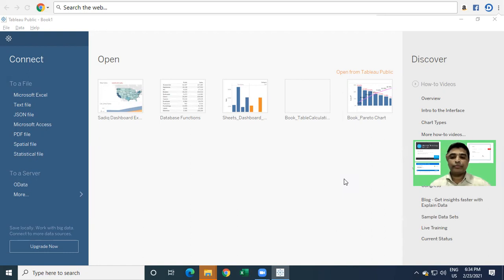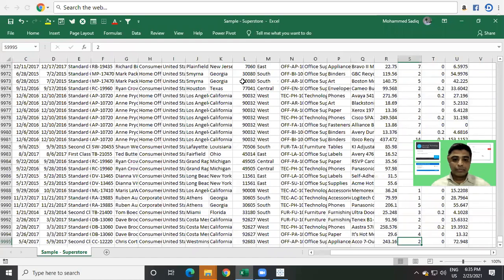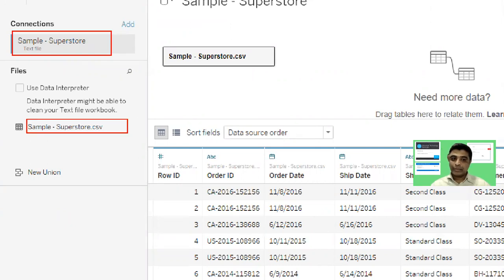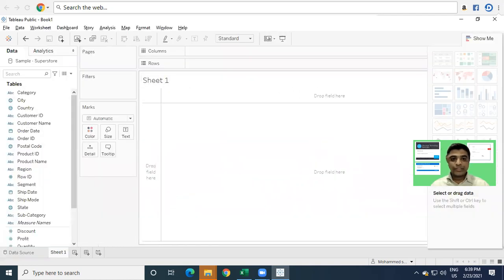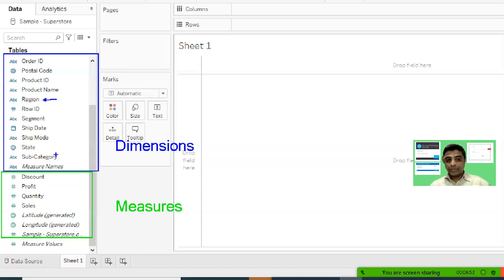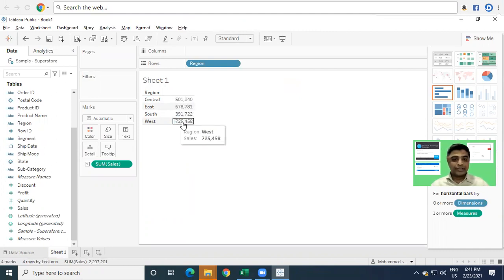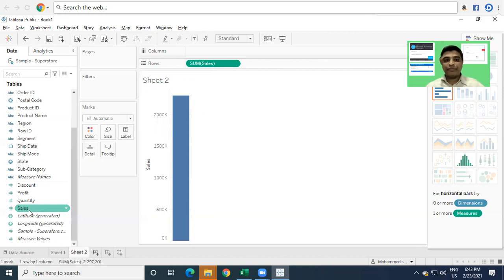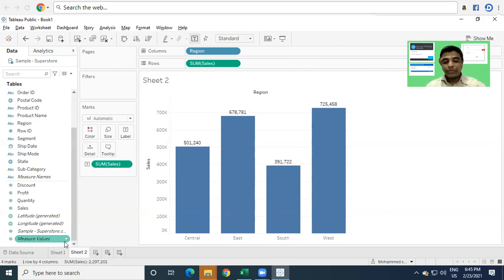Tableau Introduction By Sadiq